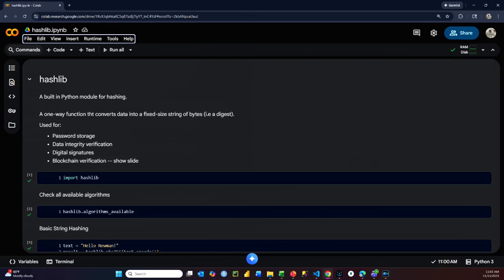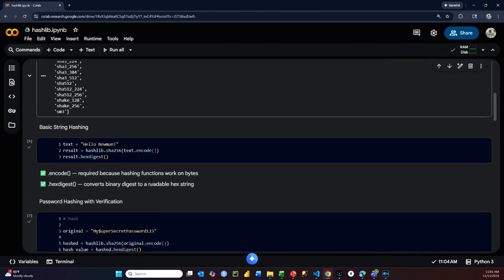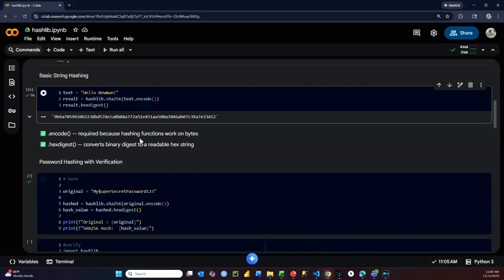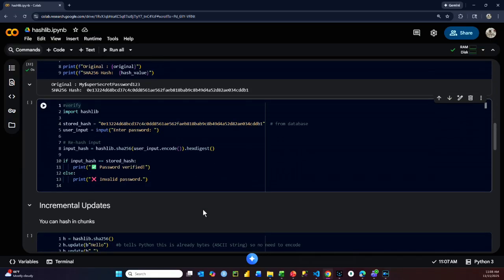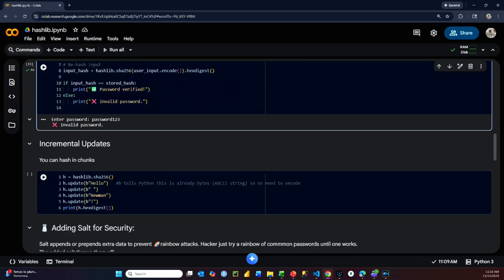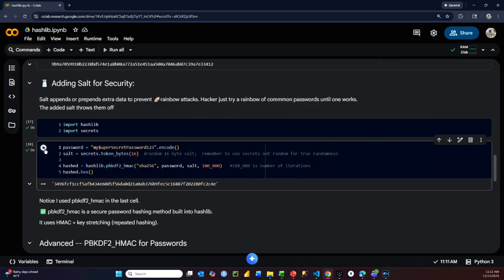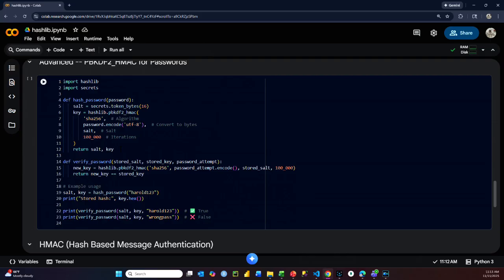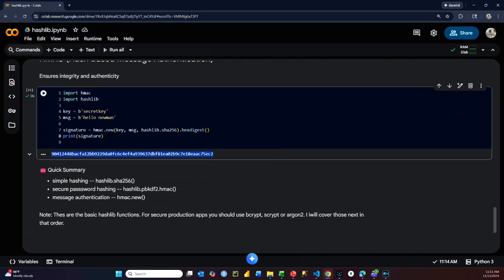Hashlib: Secure Password Hashing Starts Here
Learn how to securely hash passwords in Python using the built-in hashlib library. In this step-by-step tutorial, you’ll understand how SHA-256 works, how to generate secure password hashes, how to verify passwords, and the security limitations of SHA-256 alone.
Perfect for beginners and anyone learning cybersecurity, authentication systems, or Python backend fundamentals.

What you’ll learn:

What hashing is and why it matters

How to use hashlib in Python

How SHA-256 hashing works

How to hash and verify passwords

Common mistakes (e.g., why hashing ≠ encryption)

What to use instead for real-world apps (PBKDF2, bcrypt, Argon2)

Code used in the video:

import hashlib

password = "mypassword123"
hashed = hashlib.sha256(password.encode()).hexdigest()
print(hashed)